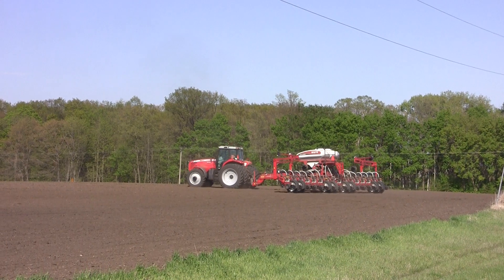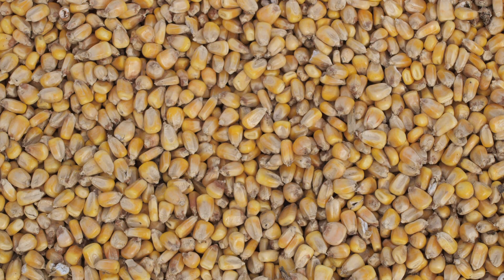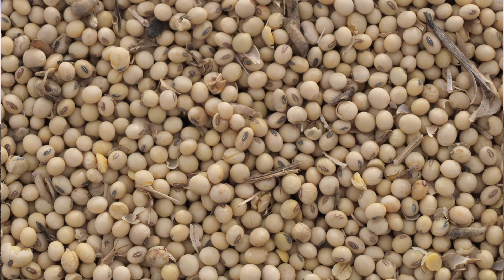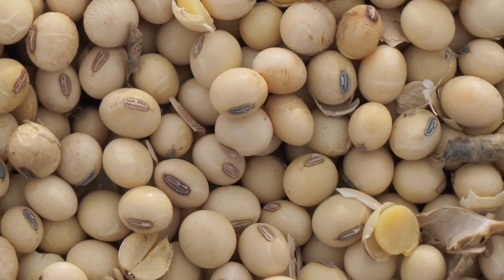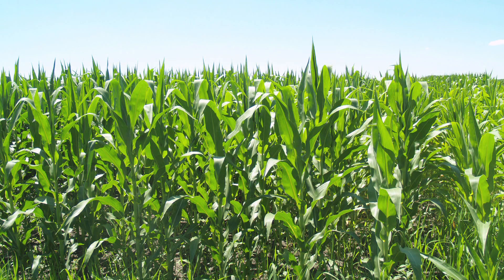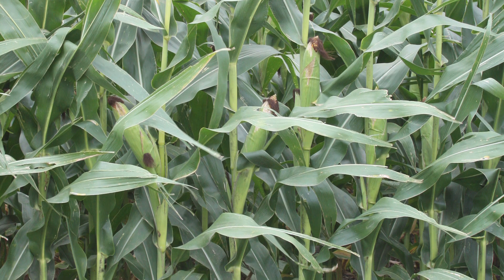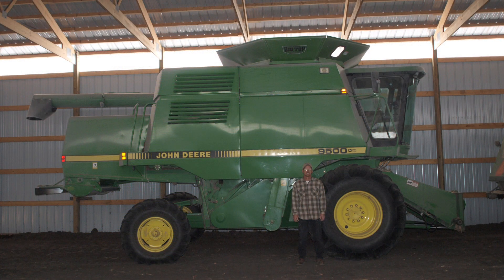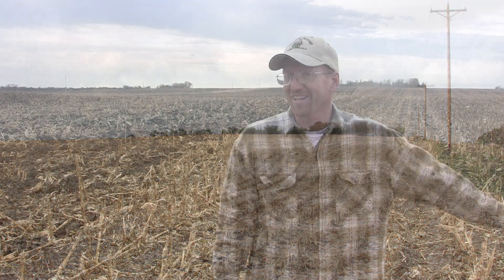Ask an Expert- Agriculture- Farm Cycle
Q: What is a typical farming cycle?